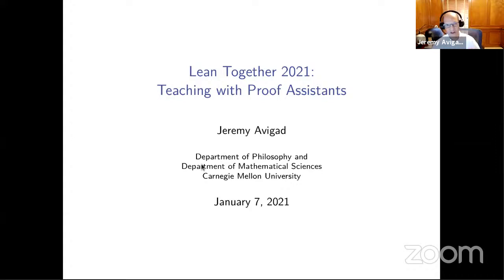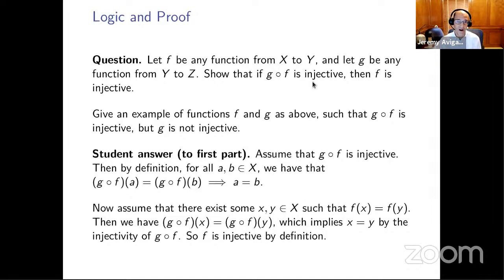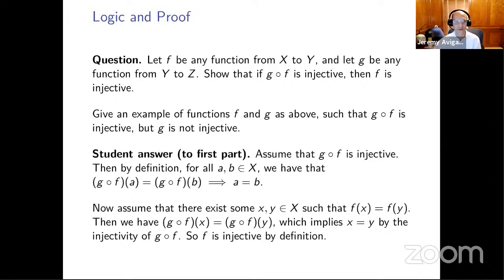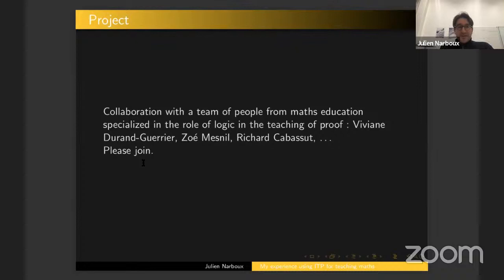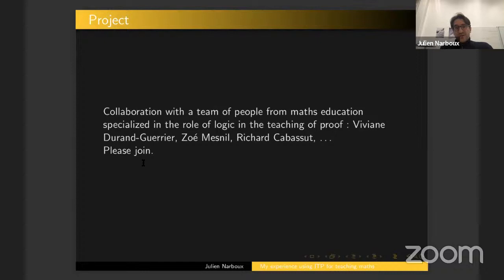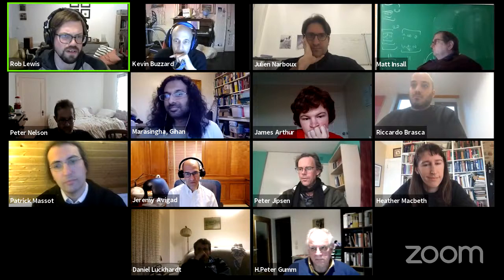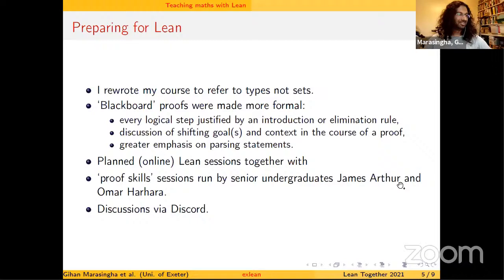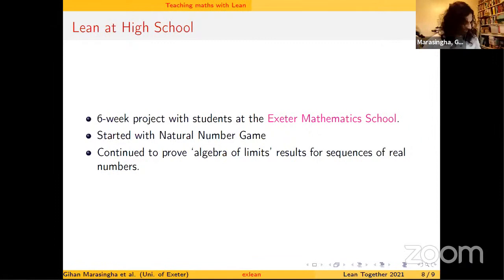Lean Together 2021: Panel on teaching with proof assistants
Panelists: Jasmin Blanchette, Jeremy Avigad, Julien Narboux, Heather Macbeth, Gihan Marasingha, Patrick Massot